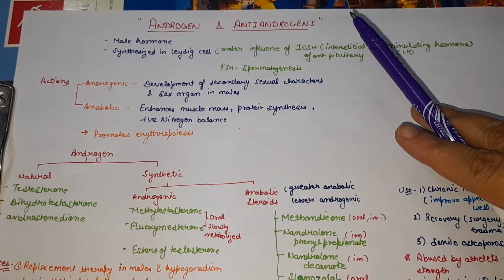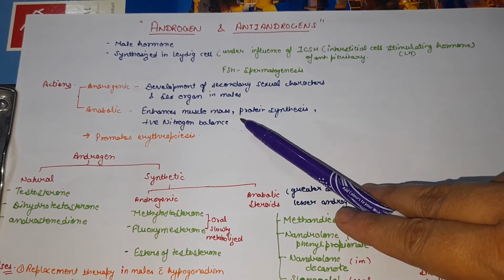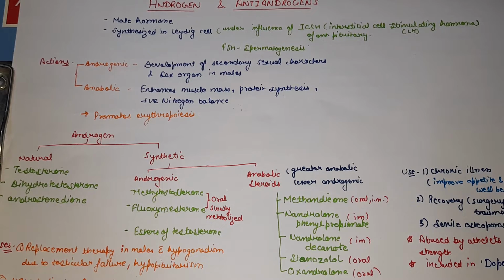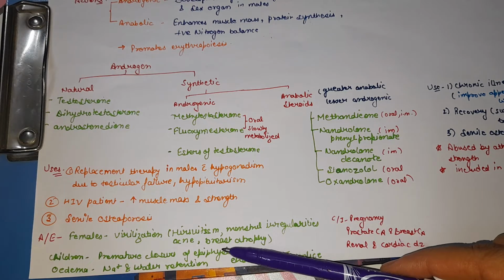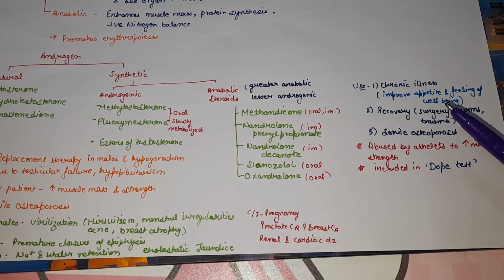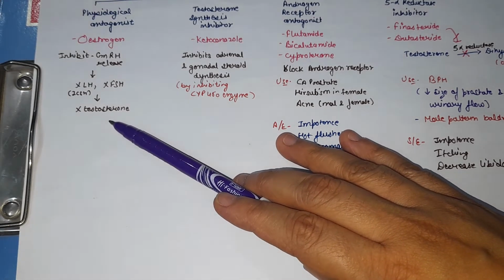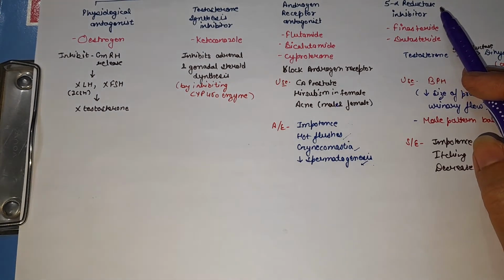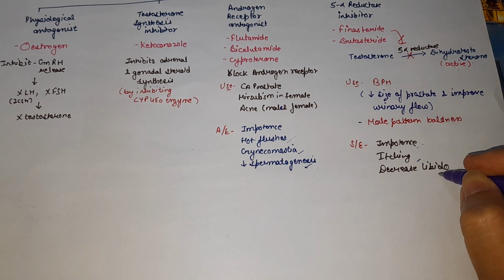Androgens & Antiandrogens ||Part- 1|| English || # Endocrine Pharmacology@ Easy Pharmacology